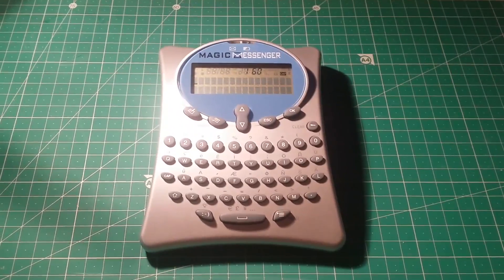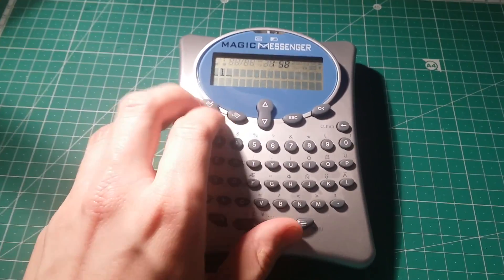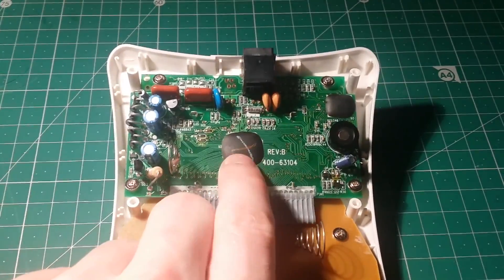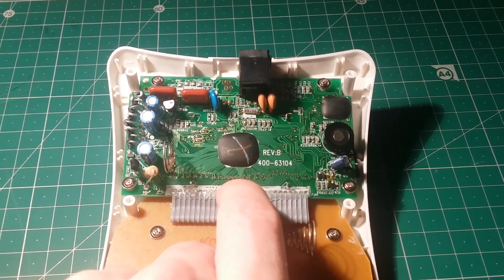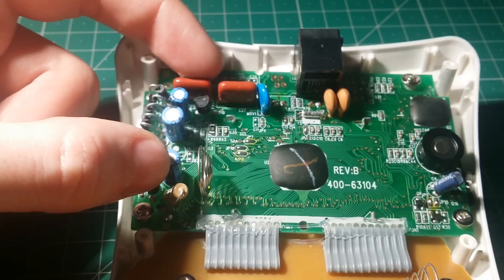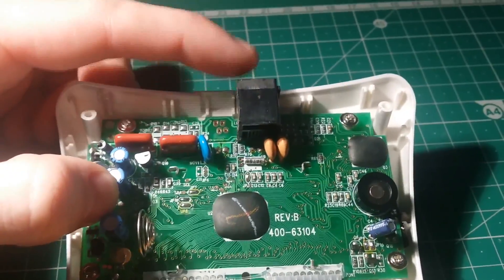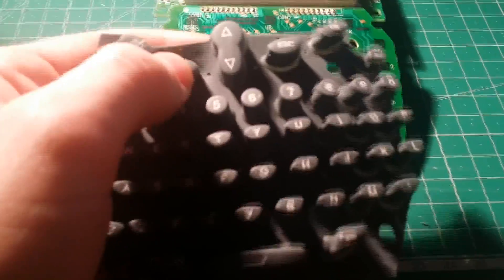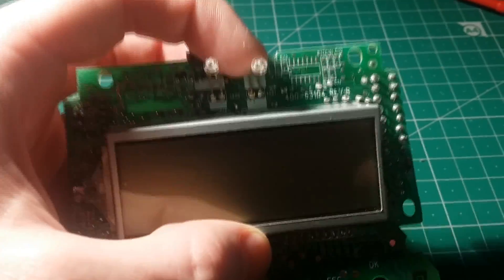Magic Messenger Teardown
Link to the Amazon page - goo.gl/7ZdCSG

I bought this device on Amazon purely out of curiosity to do a teardown video. It's supposed to send text messages via your landline telephone line but it only works by dialing a premium rate phone number - just like the Amstrad Em@iler I did a teardown of in 2013!

Re-uploaded after I fixed the audio problem.